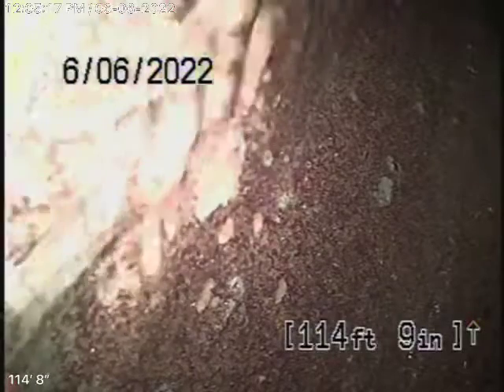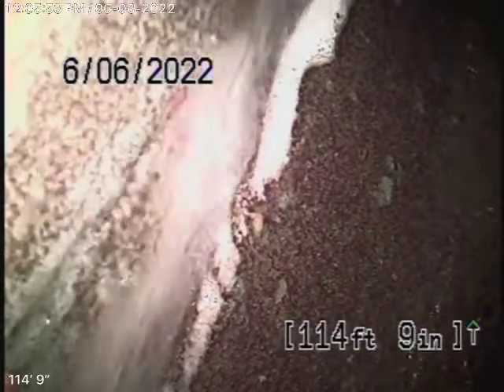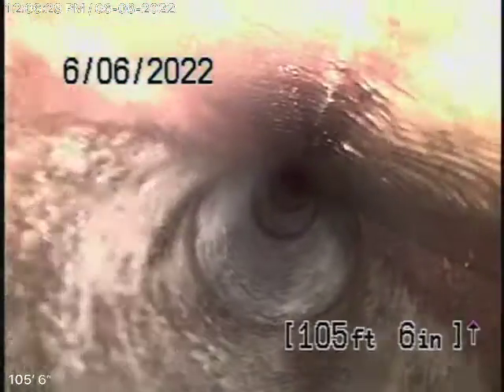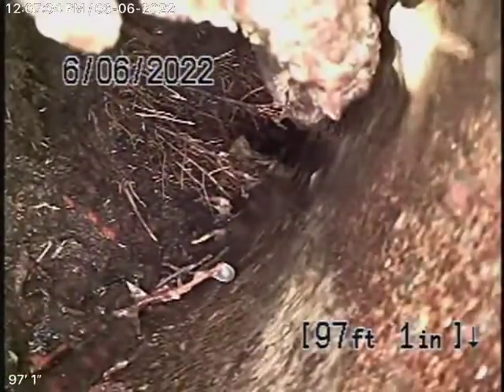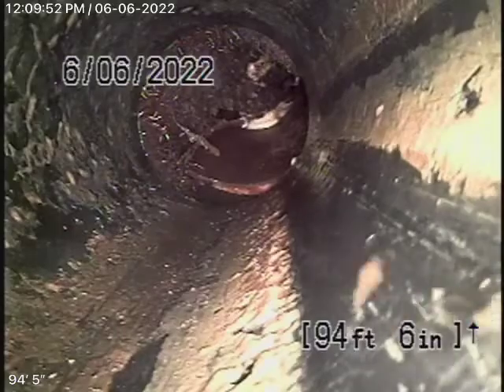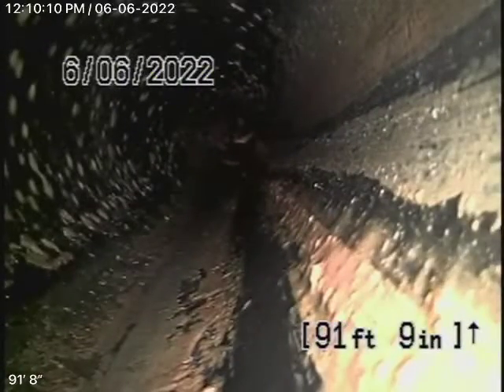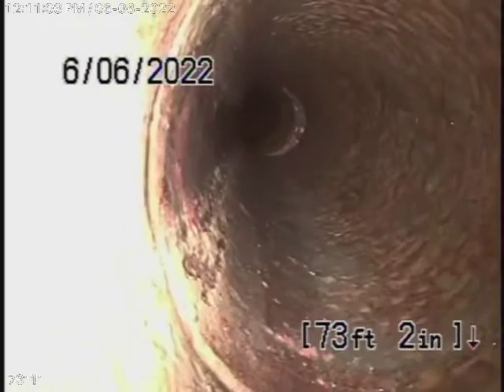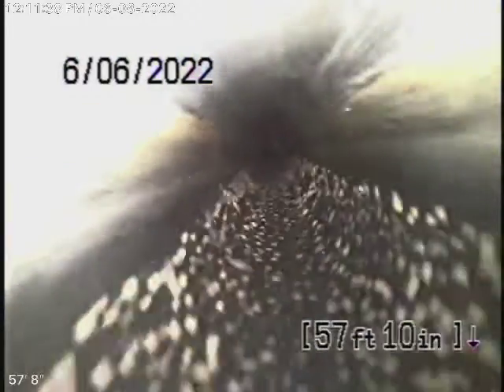1554 Talmadge St